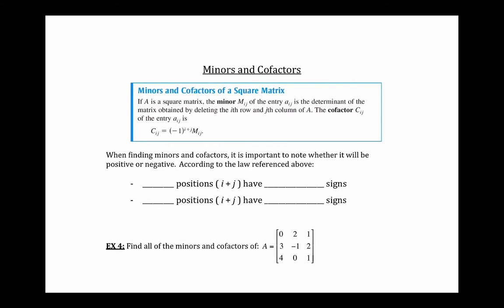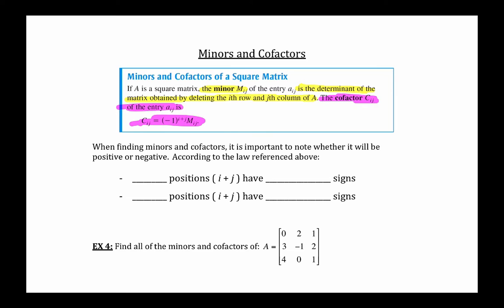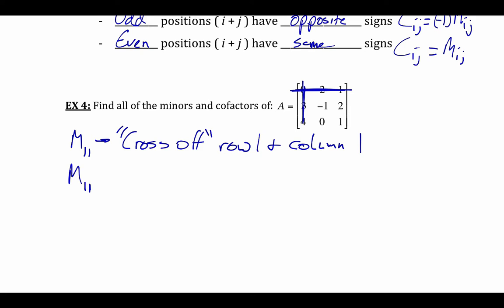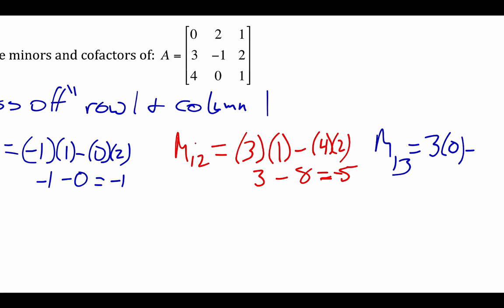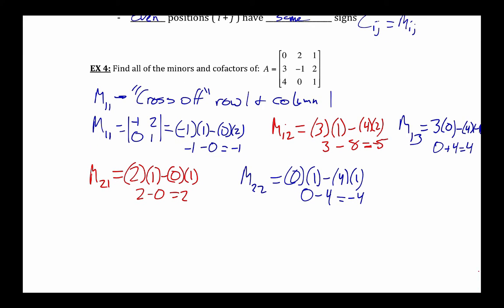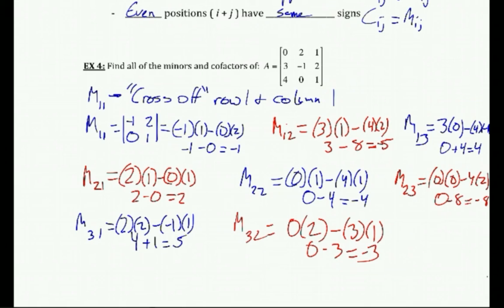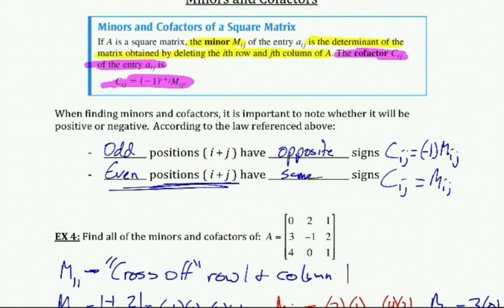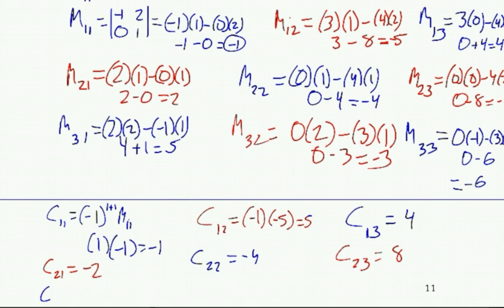TPC 8.4 Notes Part 2